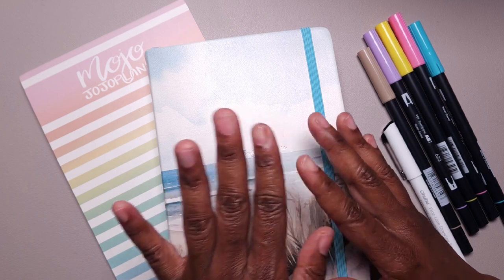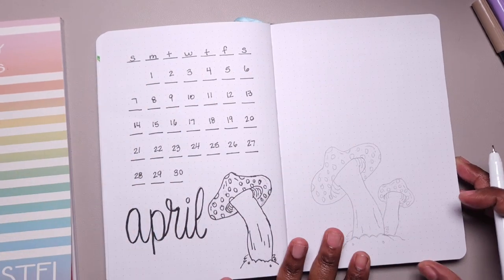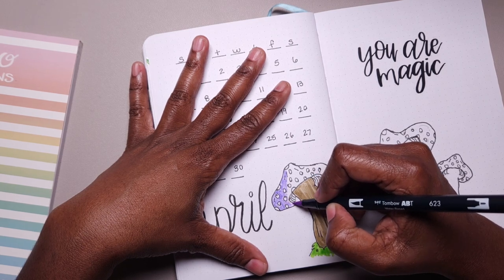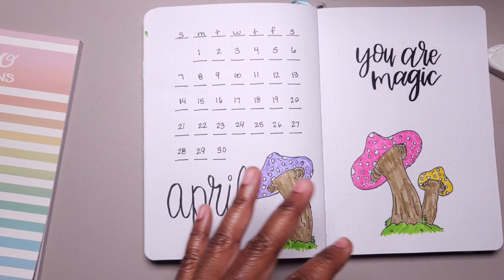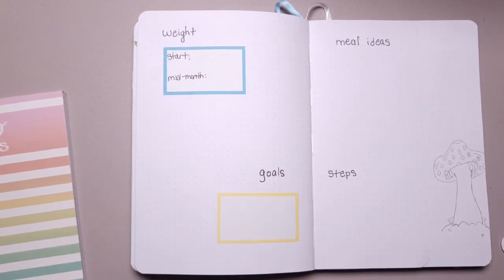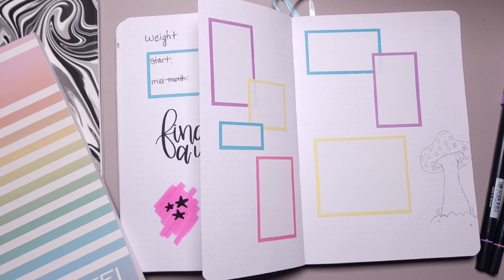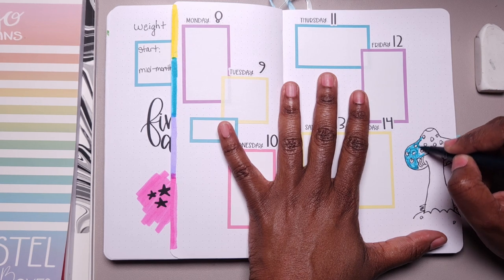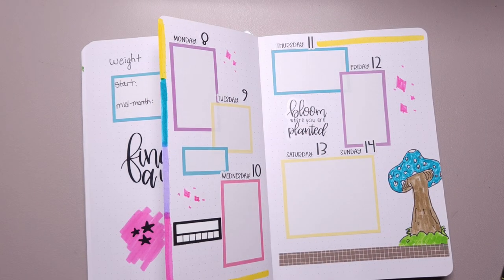Fitness Bujo Plan with Me - YouTube Collab Loop - Mushroom Theme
Hello, and thank you for being here!! This is our monthly YouTube collab loop group, and the theme for April is Mushrooms 🍄🍄 I hope you enjoyed my Mushroom-themed bullet journal video in my A5 bullet journal. 🍄🍄 I would love for you to check out the next video in our loop, which is Lorna, @kismetplanning on Instagram. This link will take you to her loop video
If you end up back at my YouTube video, then you have completed the loop, and we appreciate you!! 🍄🍄 Many thanks to @creativelylisamarie for putting the loop together.